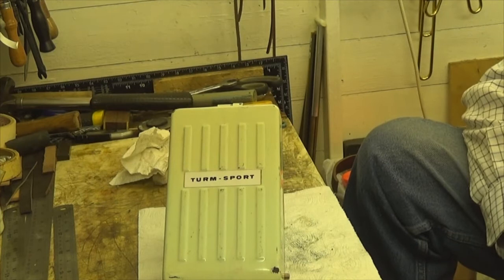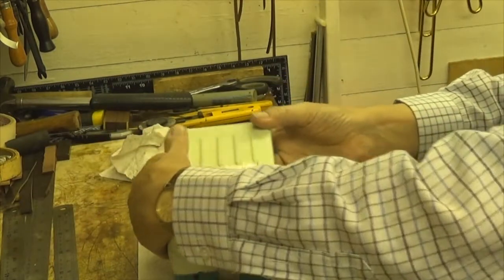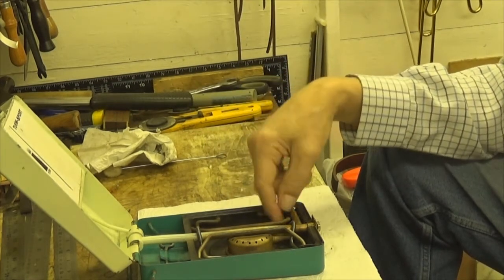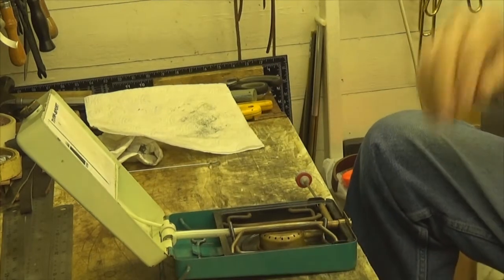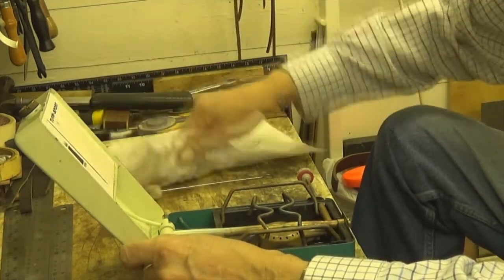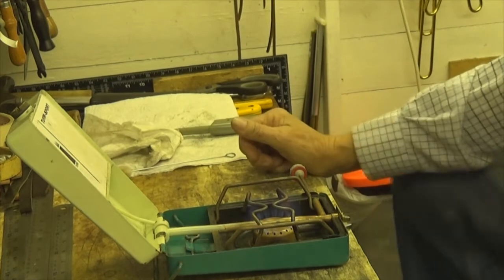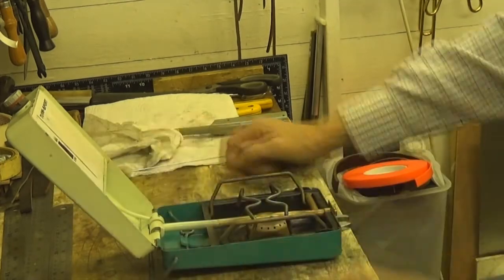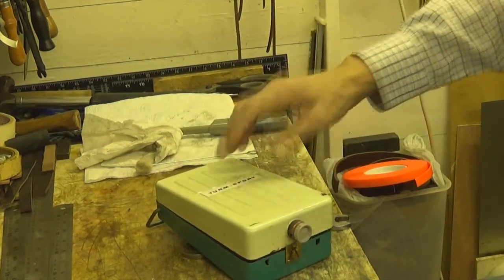Term sport stove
I bought this off a young lady who wanted to upgrade this stove for the scout group that she runs, she did not want much money for it, so I took it off her hands, I had no intentions in using this when out camping, so it has just sat in my collection of stoves, so it is up for sale, make me an offer, but bare in mind it is an old stove but in very good condition. (1973) it is gravity fed on methylated spirits. I am looking at £40 or failing that I will put it up on EBay.